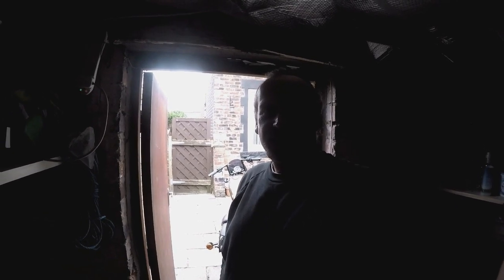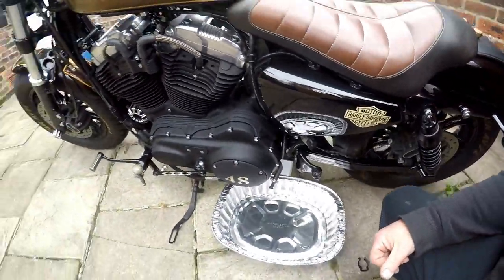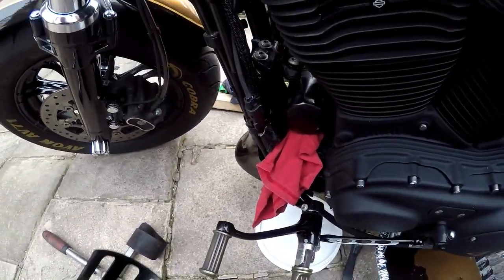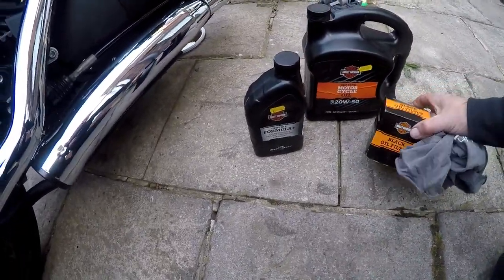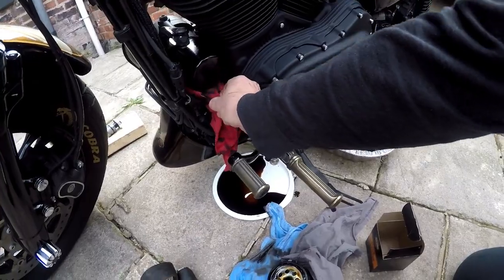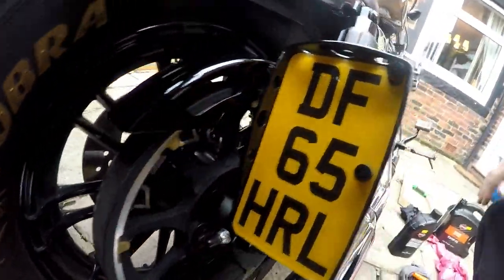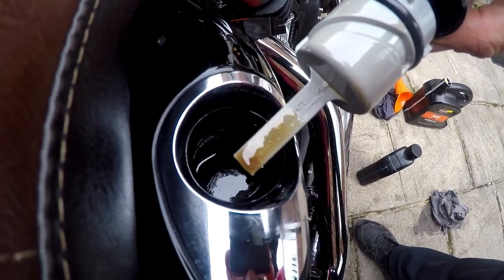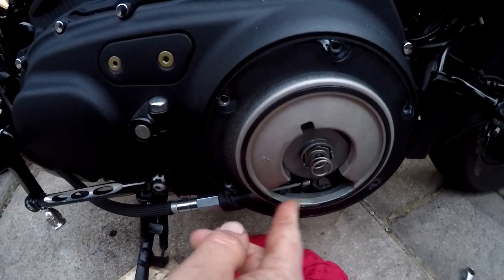5000 mile service/ Sportster 48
do it yourself. how to service your sporty